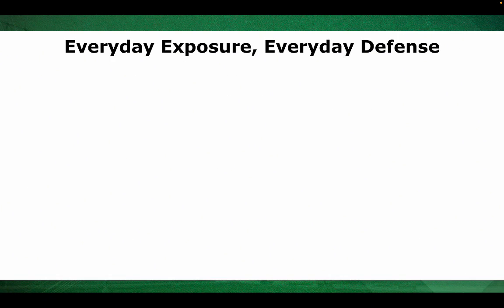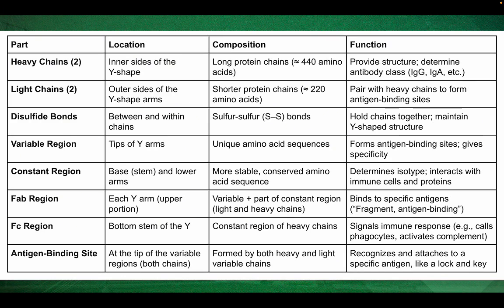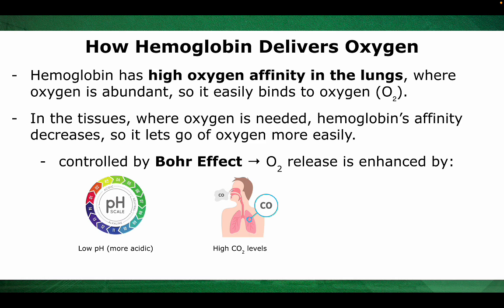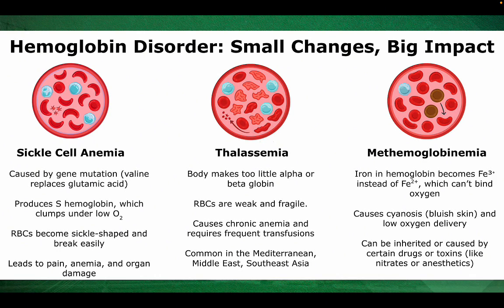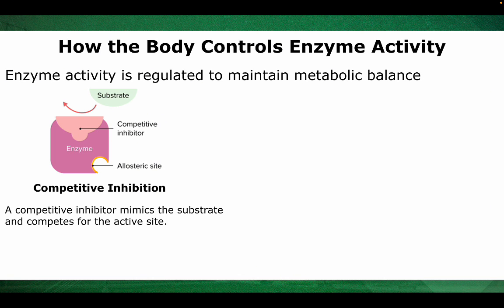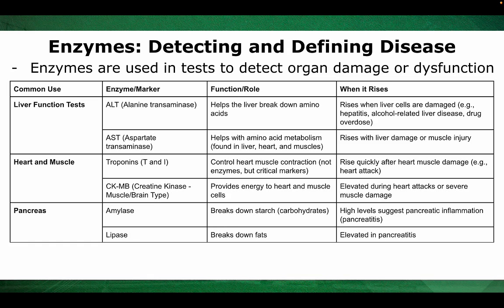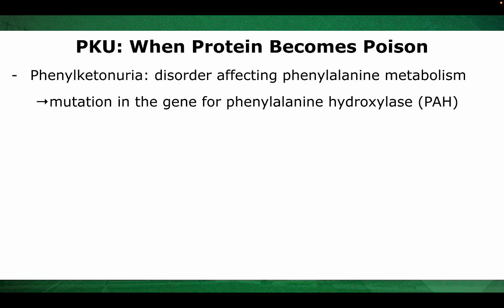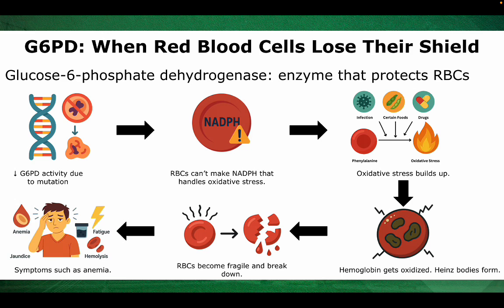How Proteins Protect and Power Your Body | Antibodies, Hemoglobin, Enzymes, and Genetic Disorders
Why don’t we get sick all the time? How does oxygen reach every cell? What happens when enzymes fail?

In this video made for Senior High School students in the Philippines, we explore the amazing world of biochemistry—the science of life at the molecular level.

Topics Covered:
• How antibodies protect you from infections
• How hemoglobin carries oxygen through your blood
• How enzymes speed up your body’s chemical reactions
• Real-life disorders like sickle cell anemia, PKU, and G6PD deficiency
• How medicines like statins, aspirin, and ACE inhibitors work on enzymes
• Diagnostic tests using enzymes to detect disease

Whether you’re preparing for a STEM career or just want to understand your body better, this video connects science with everyday life.

Ideal for:
• STEM Strand SHS students
• General Biology & Biochemistry reviewers
• Teachers, medical aspirants, and curious minds

Watch until the end for a recap that ties it all together.